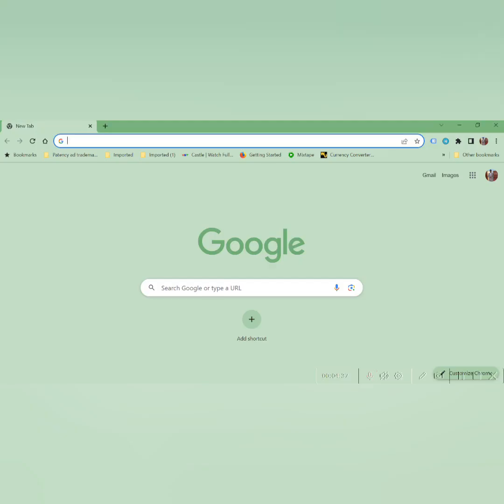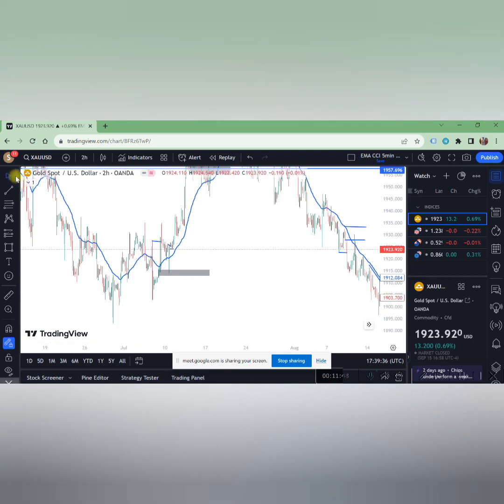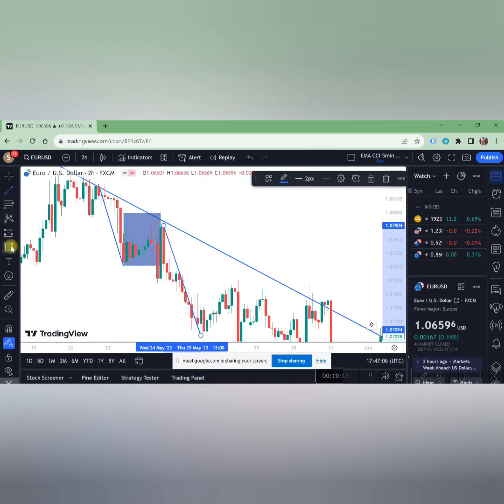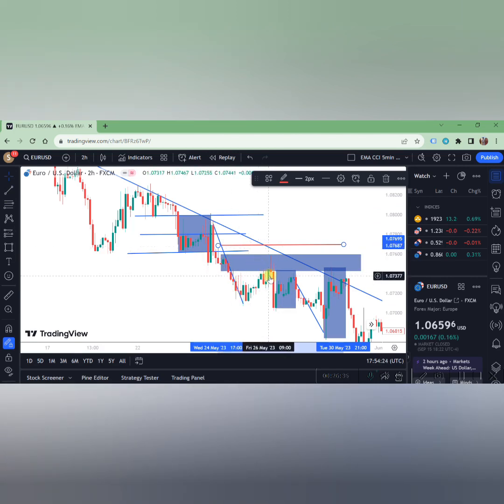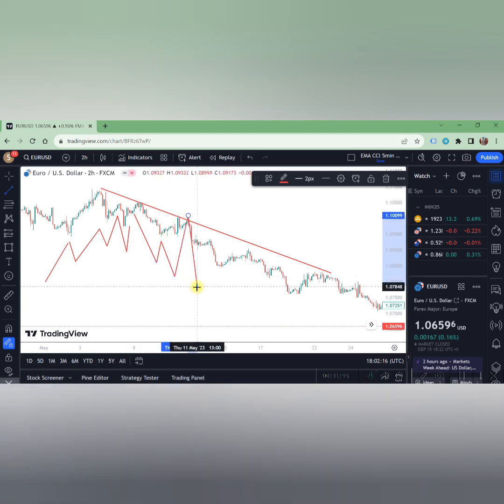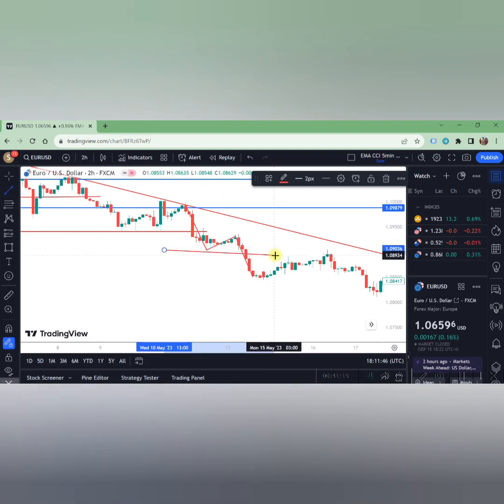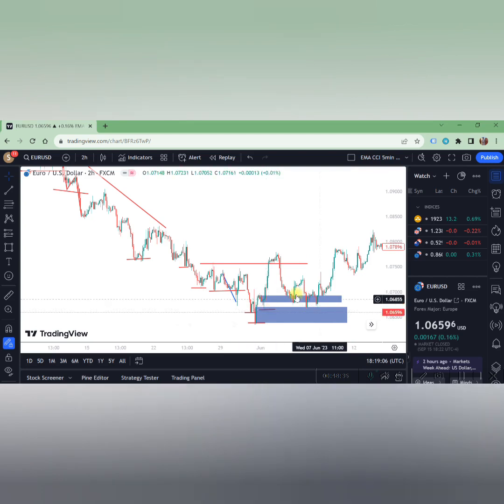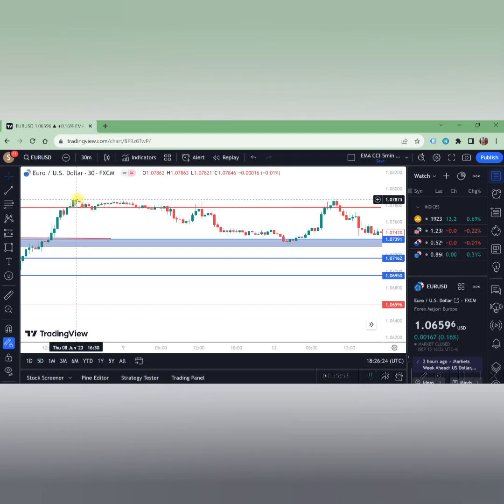Bluepip Mentorship Training 17th Sept 2023 - Zones and Price Action in SMC